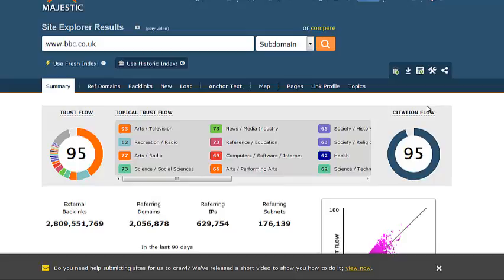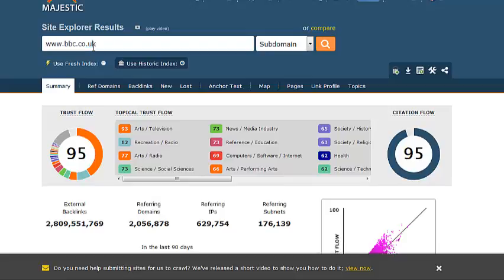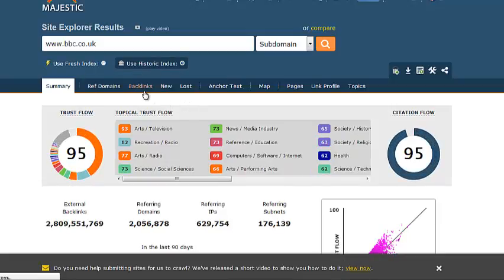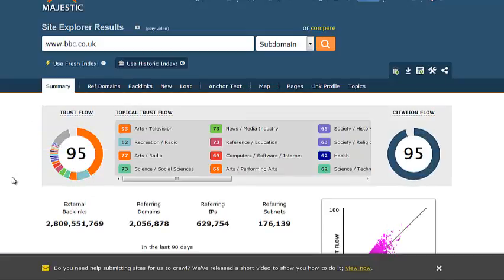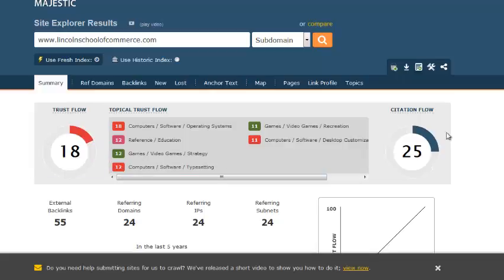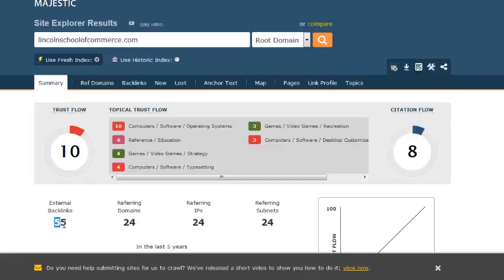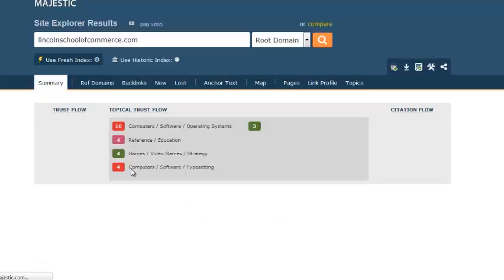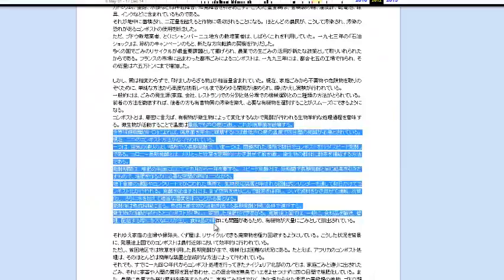Expired domains, PBN's and MajesticSEO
If you buy expired domains for their authority or to add to your Private Blog network (PBN) then Trust flow and Citation flow are metrics provided by Majesticseo that provide great insights to a domain.

Have you ever been confused by what version of the url to use - do you use the subdomain, root ,url or do you use the fresh index or maybe the historical index.

Watch this video and click the link above to find out what questions we asked majestic and their reply